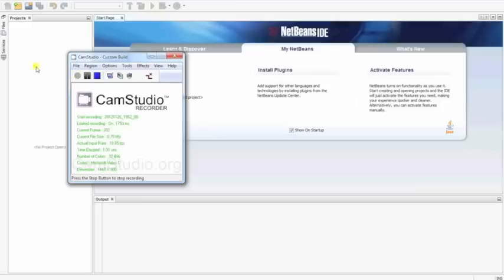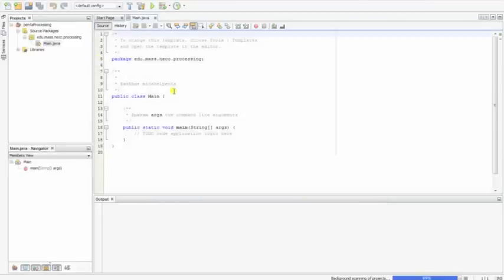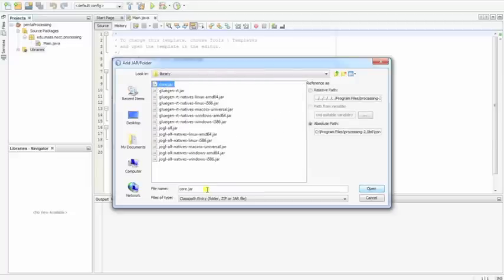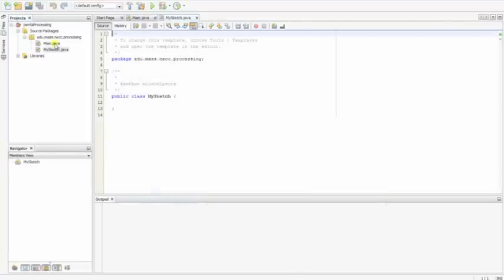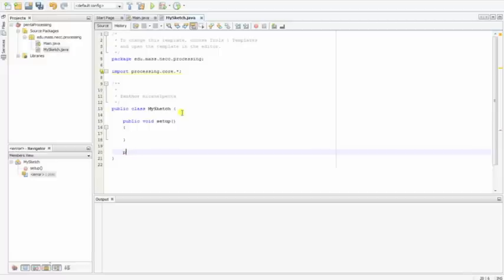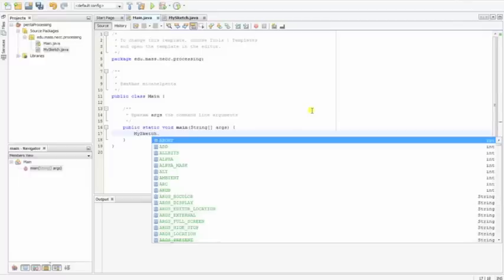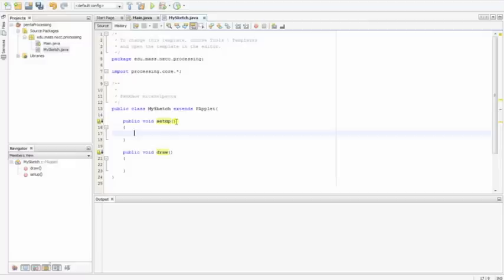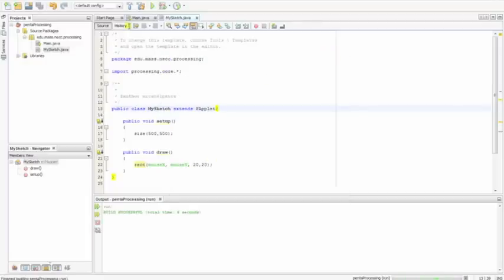Using Processing 2 in NetBeans IDE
A demonstration to setup netbeans to use processing.